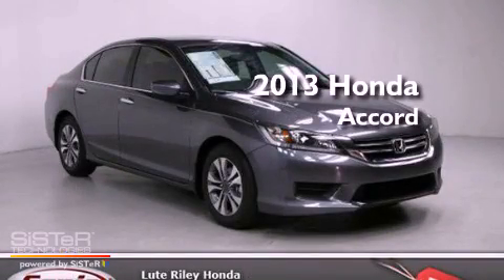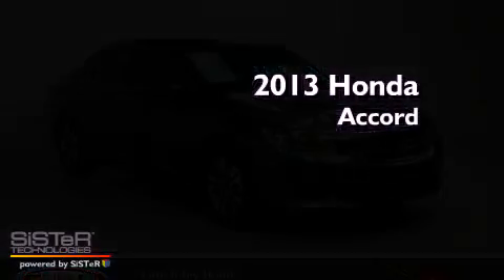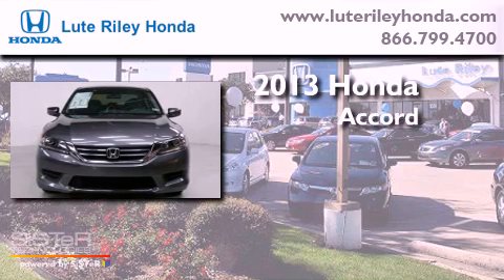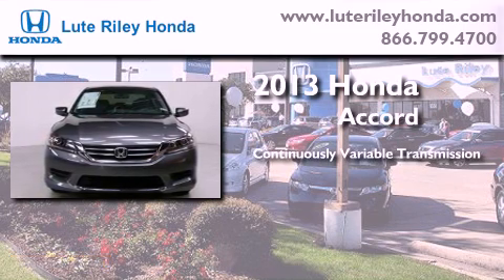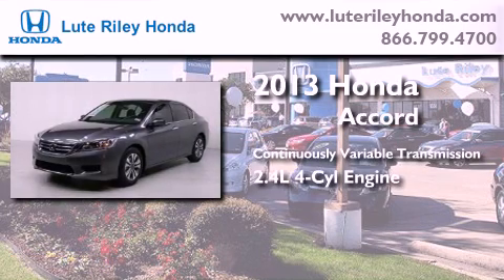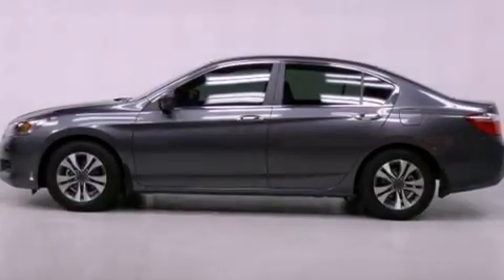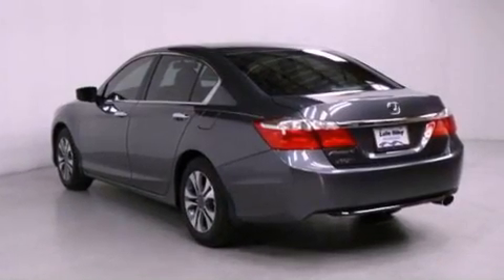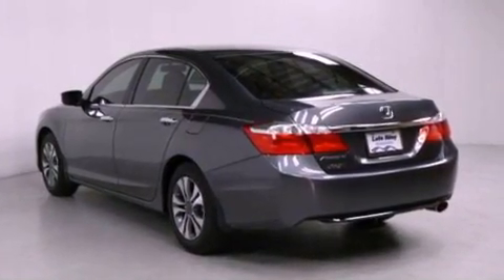2013 Honda Accord Richardson TX 75080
Year : 2013
 Make : Honda
 Model : Accord
 Engine : 2.4L I-4 cyl
 Trans . : Continuously Variable
 Exterior : Modern Steel Metallic
 Miles : 10
 Interior : Gray

 2013 Honda Accord Richardson TX